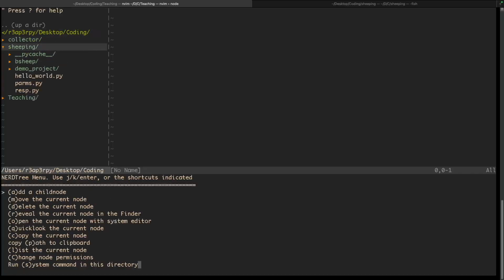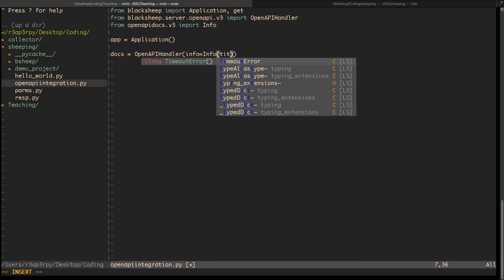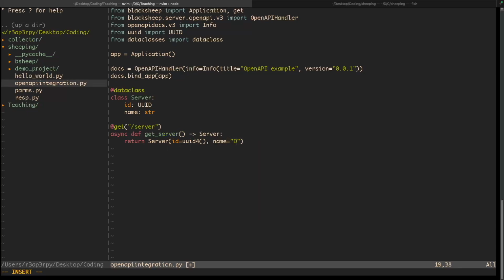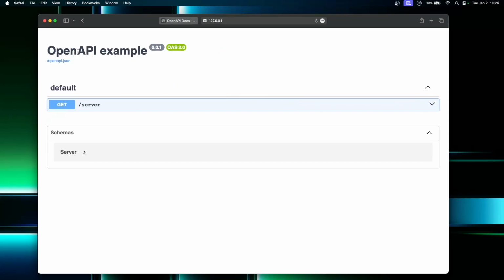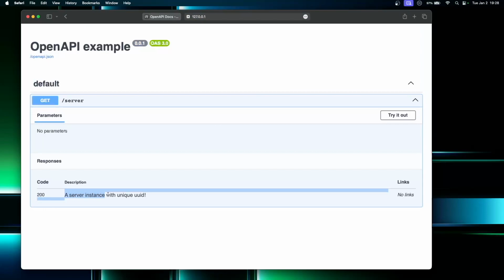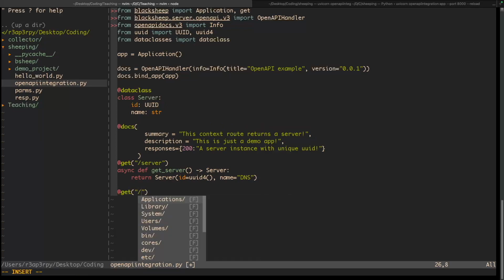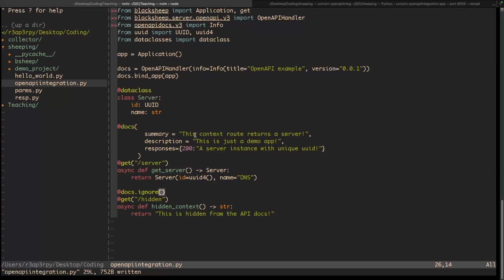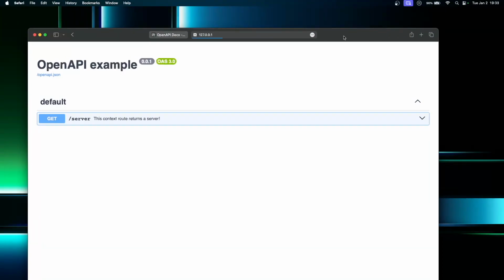Python - BlackSheep - OpenAPI Integration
Let's check out how to use openapi integration in blacksheep module of python.